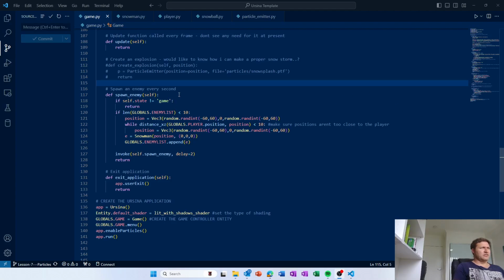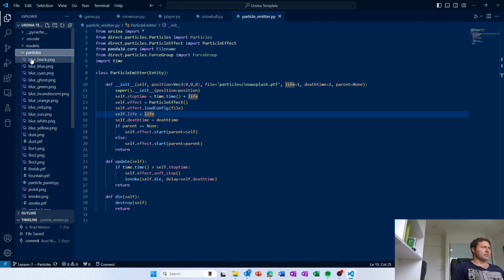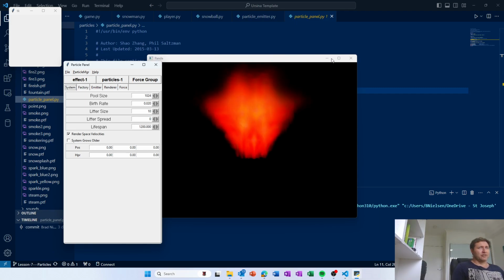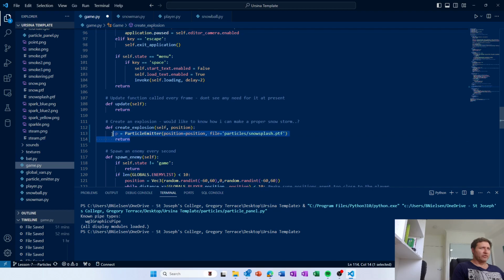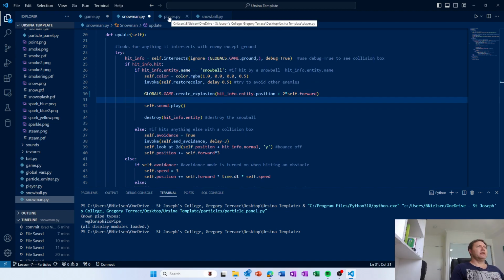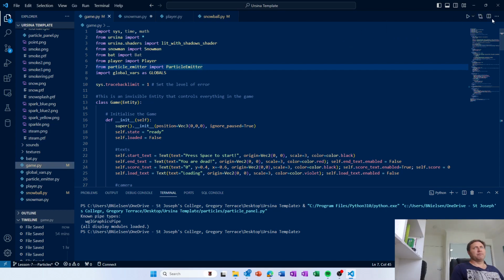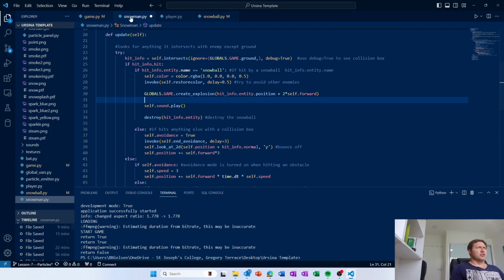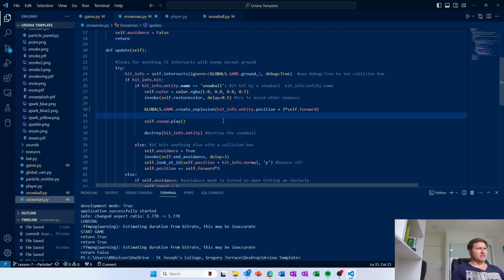3D Python with Ursina - Lesson 7 - Particles